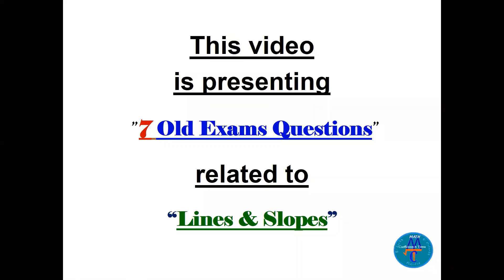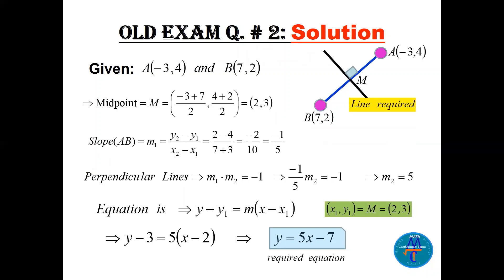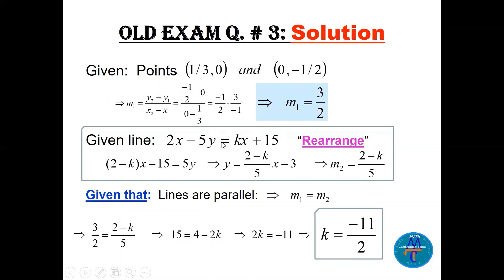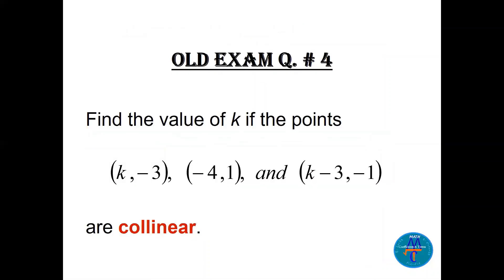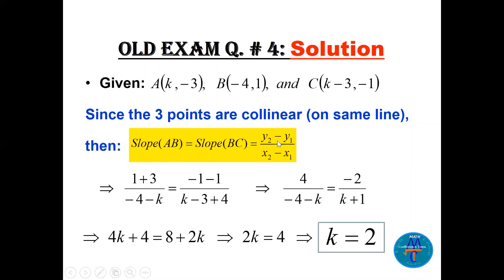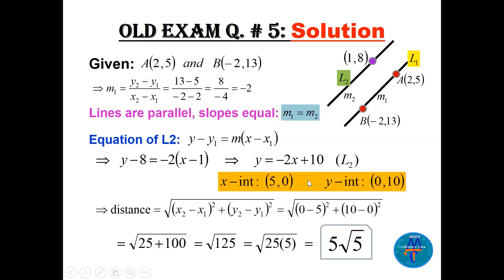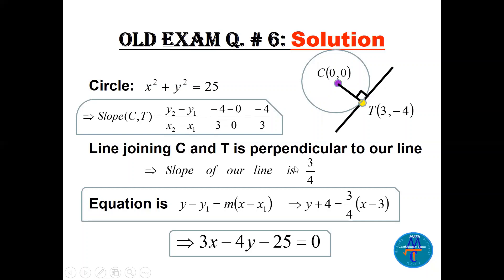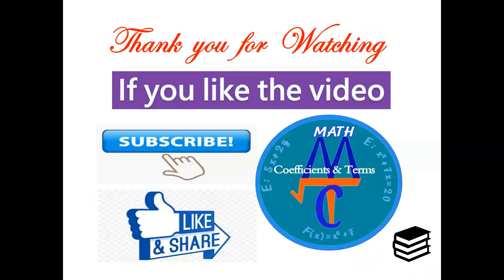Lines "Find Equations" & slopes (7 Old Exams Questions)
This video is presenting (7 Old Exam Questions) related to (Lines, Slopes, Parallel lines, and Perpendicular lines). These questions are coming from the Lecture # 21 of the series: (Algebra Course Lectures).